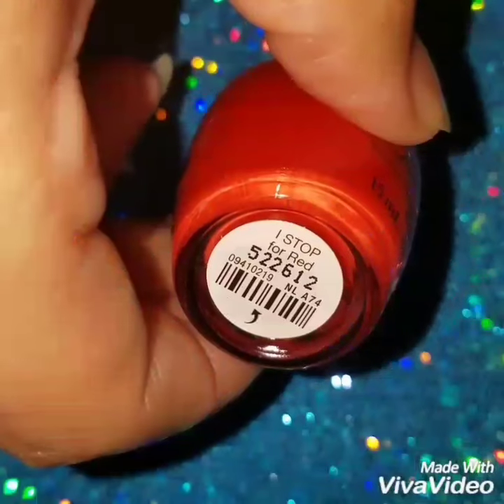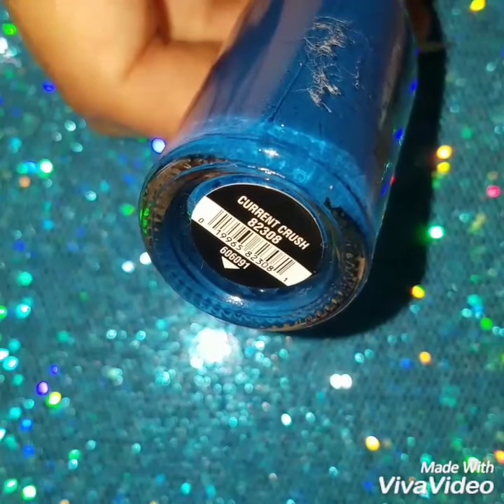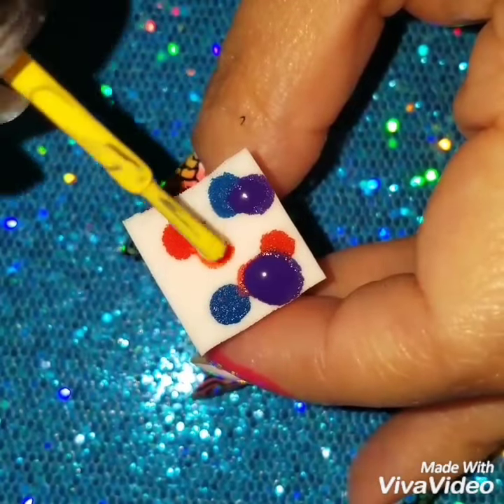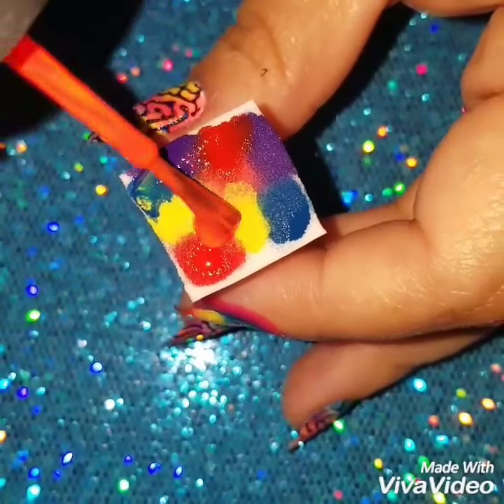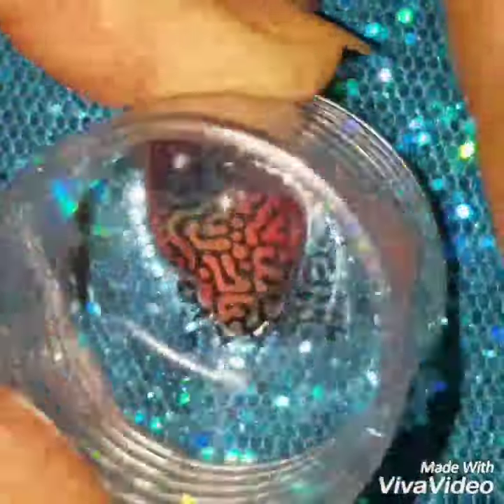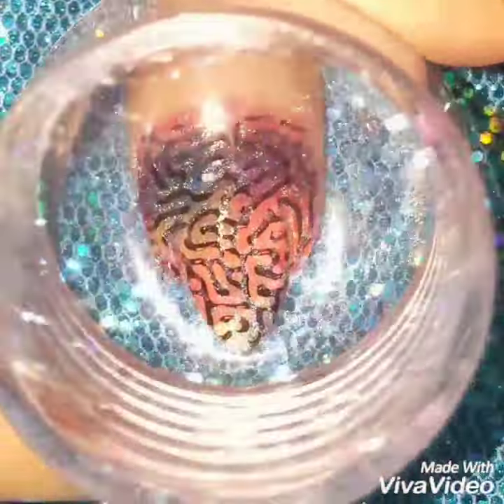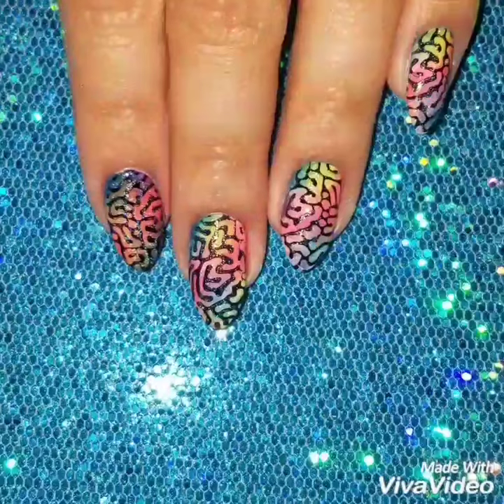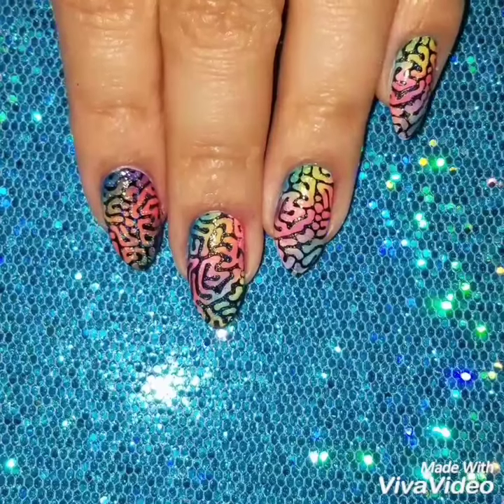Colorful Ombre & Nail Stamp Design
Cute and fun colorful ombre nails with black and holo nail stamp design using Pueen Fancy Lover 02 nail plate and Born Pretty Dual Stamper watch the video to this look and if you have any questions or comments in the comment section below.